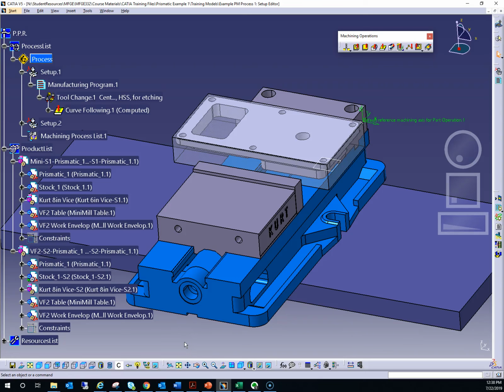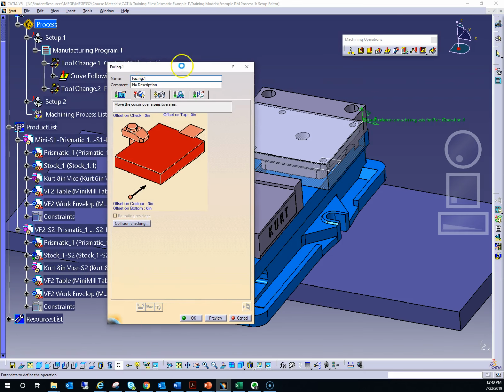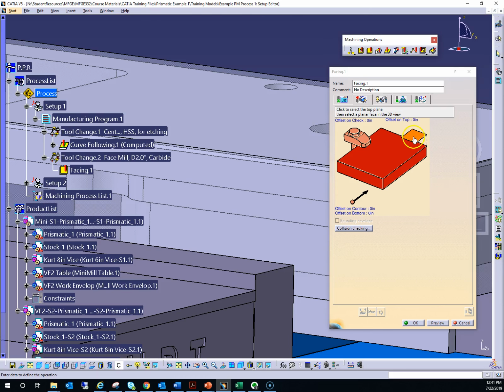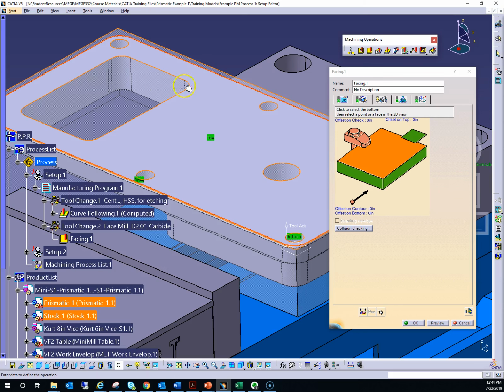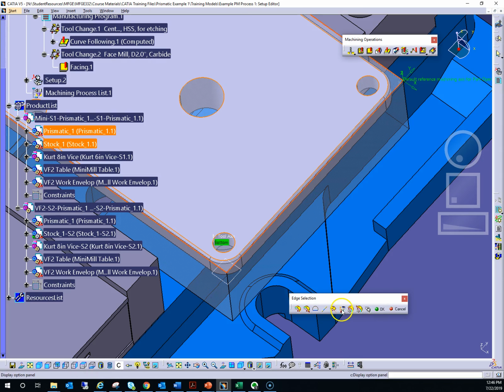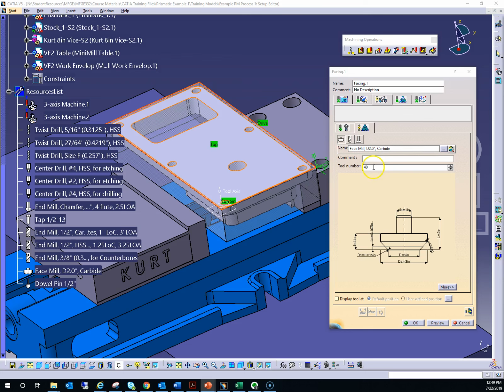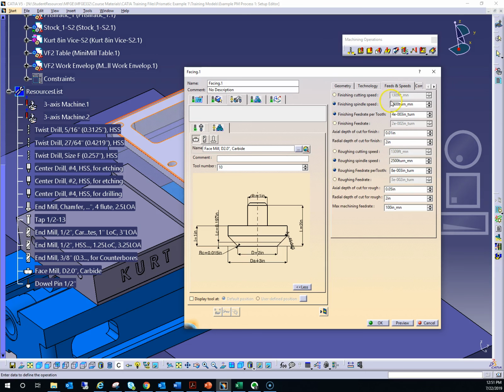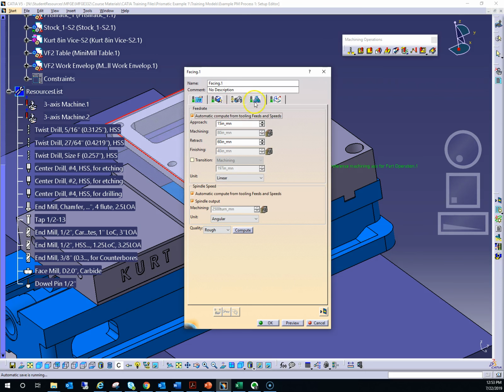7 1 Facing Geometry Tool and Process Parameters